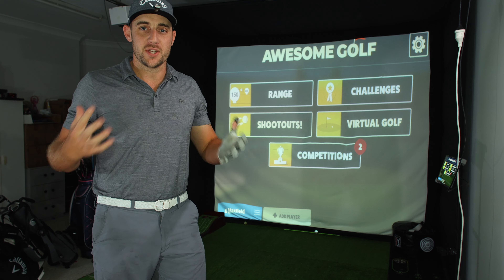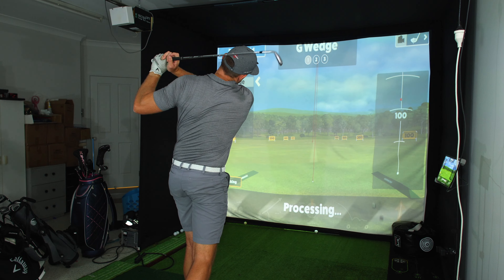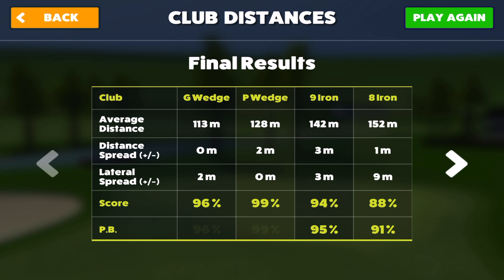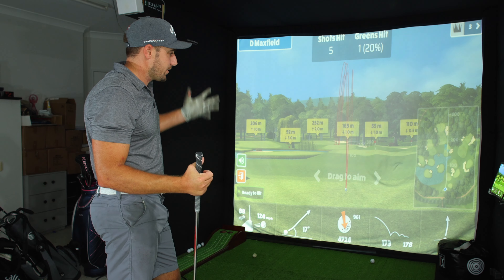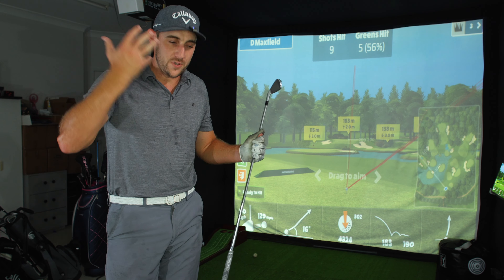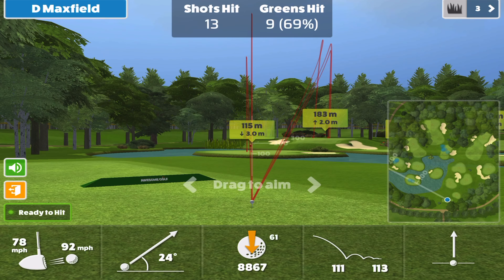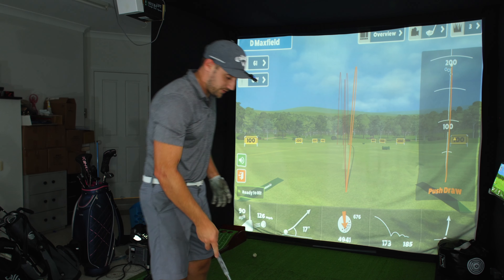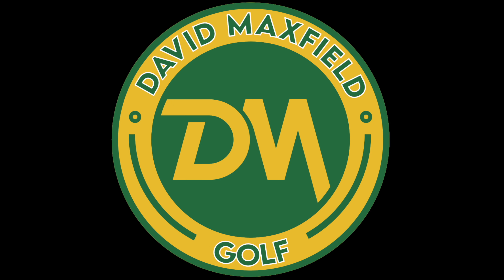MLM2PRO Accurate Distances & Testing My New Irons!!